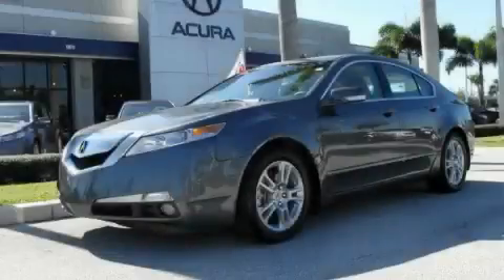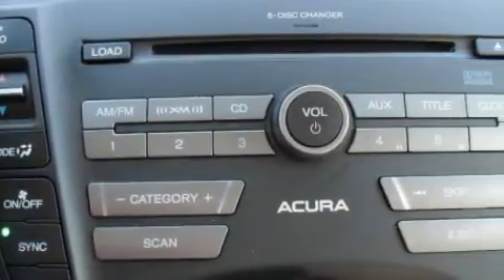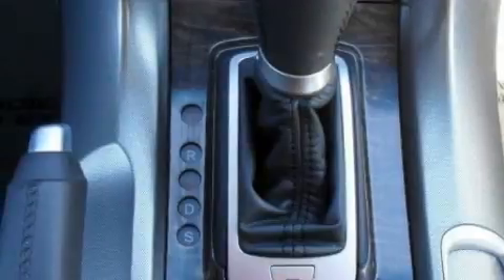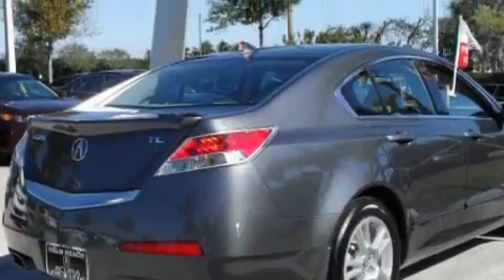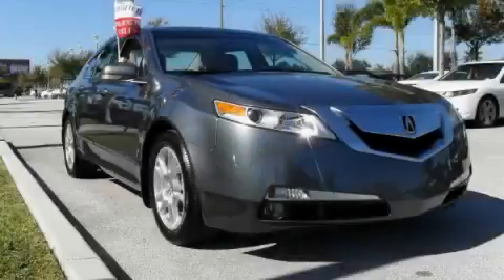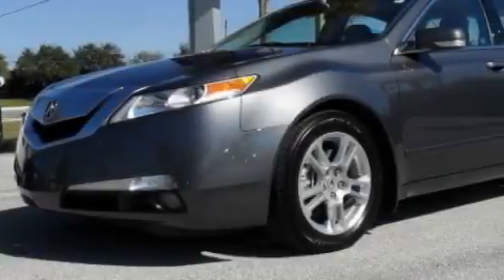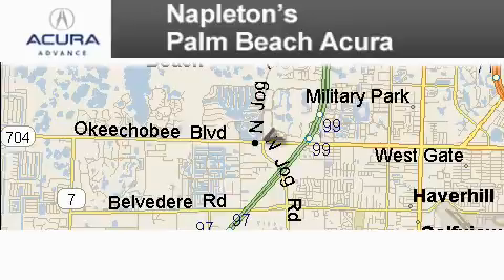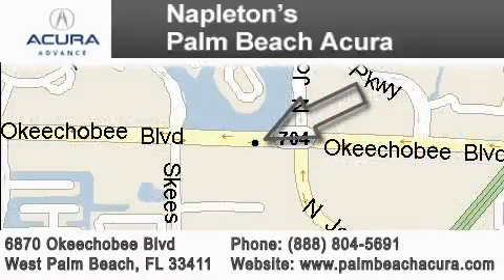2009 Acura TL Miami FL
Year: 2009
 Make: Acura
 Model: TL
 Engine: 3.5L SOHC PGM-FI 24-valve VTEC V6 engine
 Trans.: Automatic
 Exterior: Gray
 Miles: 32,626

 2009 Acura TL West Palm Beach FL